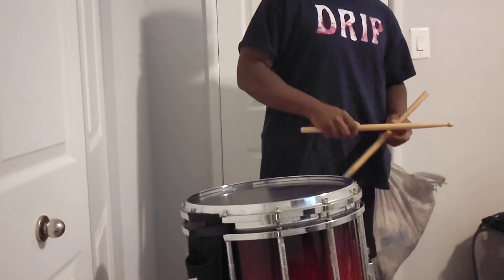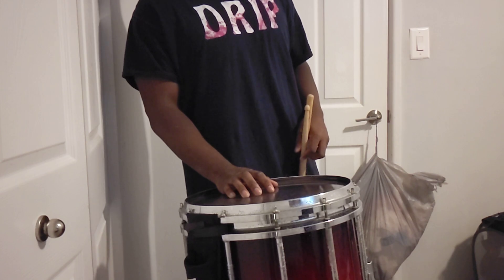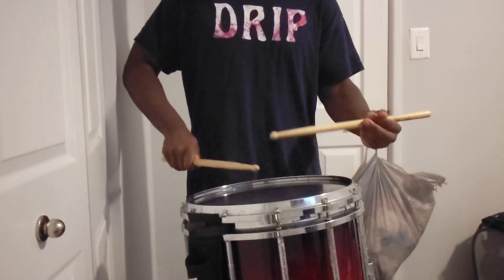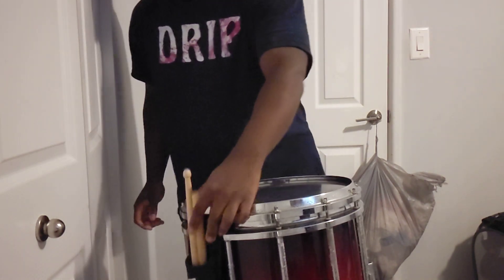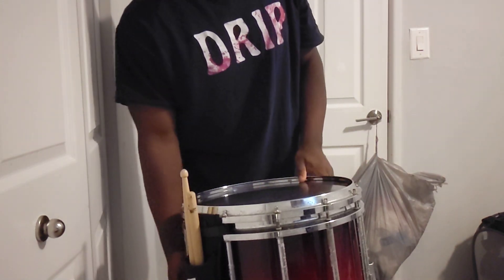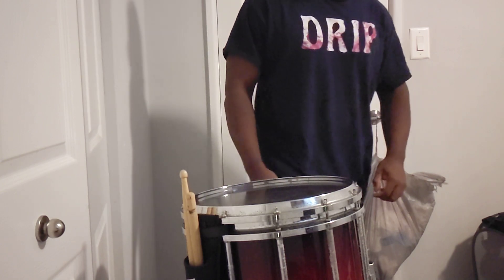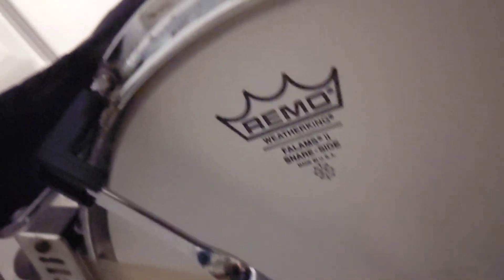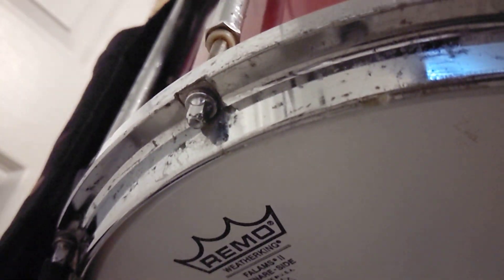This is what I look like after 6 years of drumming :(